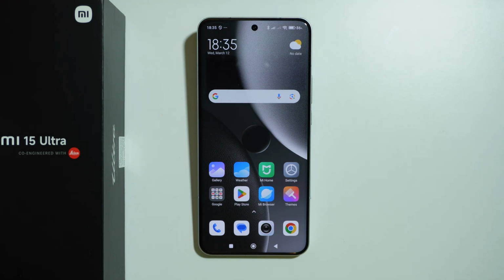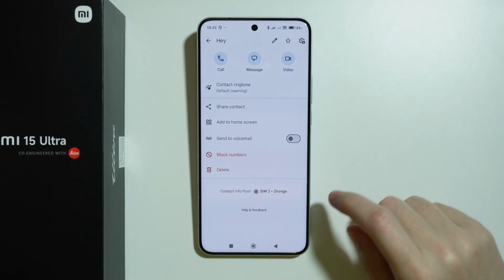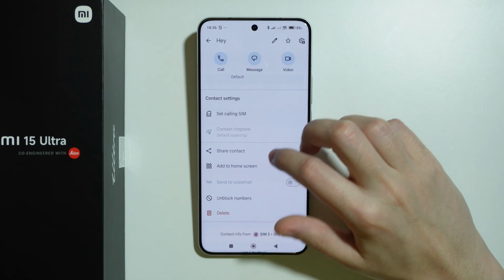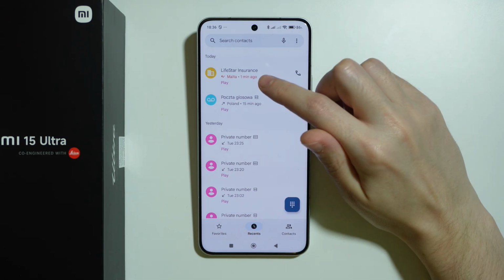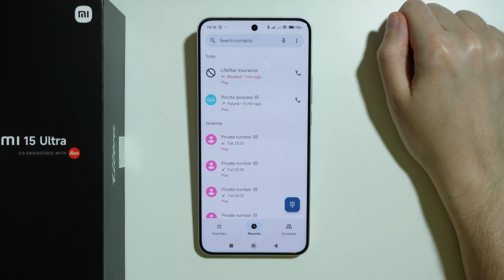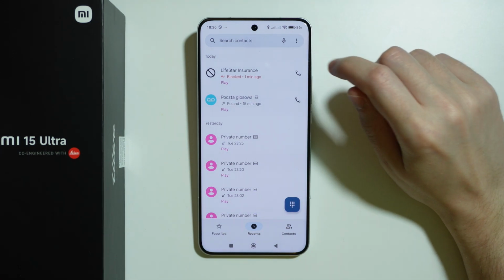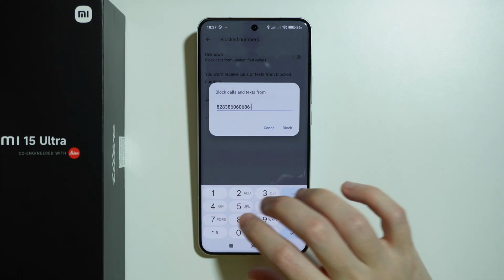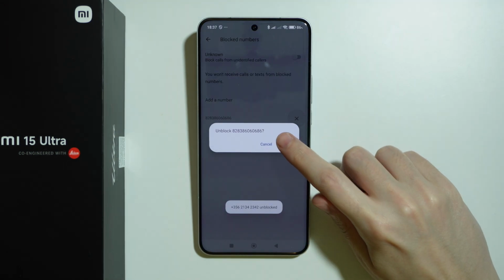Xiaomi 15 Ultra: How to Block & Unblock Numbers (Block or Unblock a Contact)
In this video, we’ll show you how to block and unblock numbers on your Xiaomi 15 Ultra. Learn the simple steps to prevent unwanted calls and messages by blocking specific contacts or phone numbers. This guide will also walk you through how to unblock a number, giving you full control over who can contact you. Follow along to manage your blocked contacts and stay in control of your communication on your Xiaomi 15 Ultra.